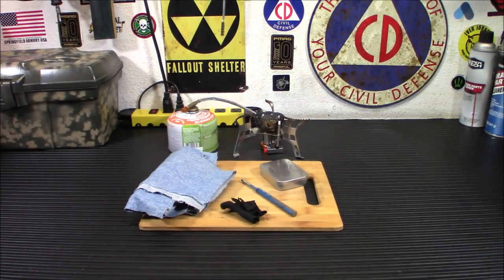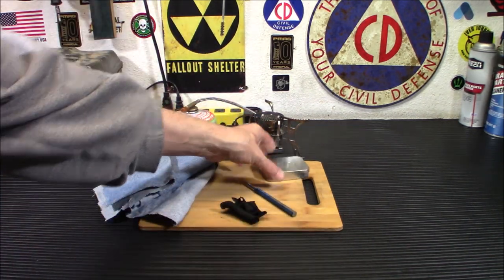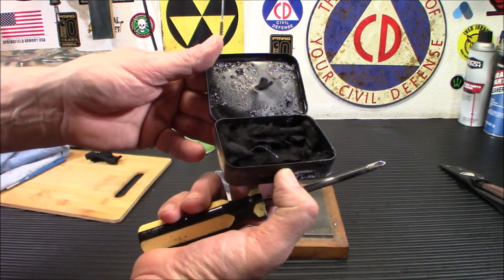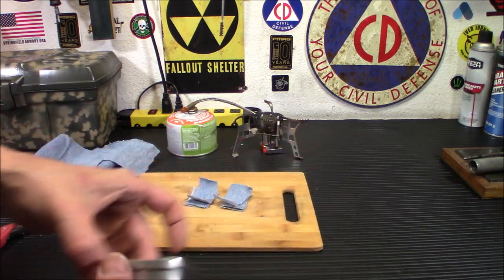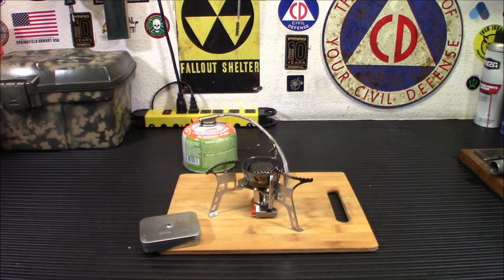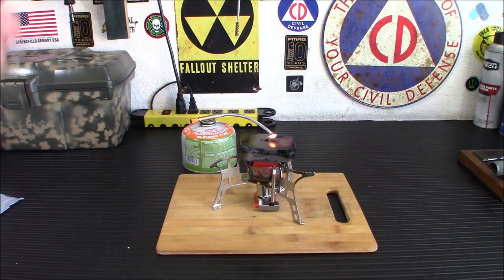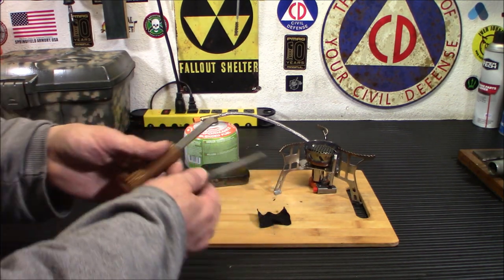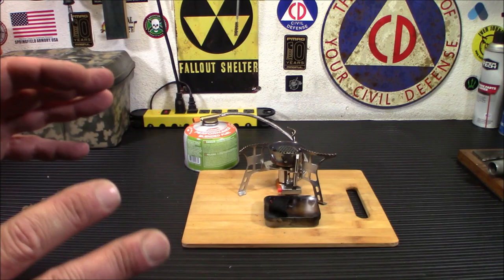Making Charcloth At Home The Easy Way!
Save 15% using my code: iridium242